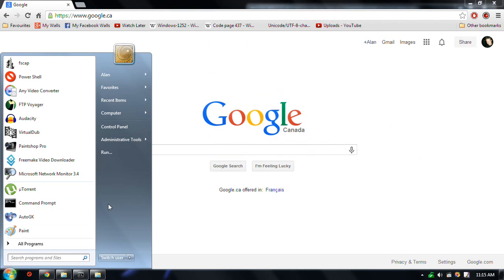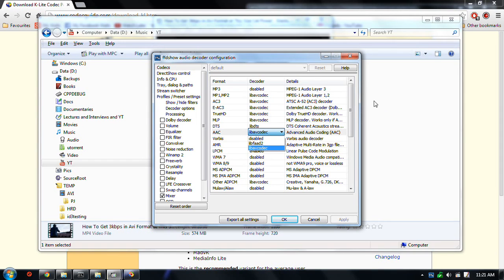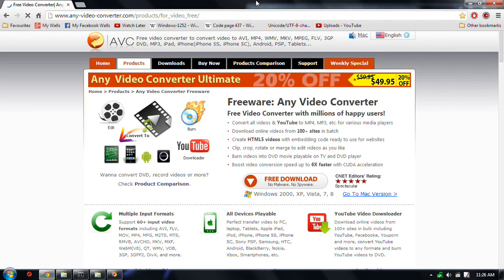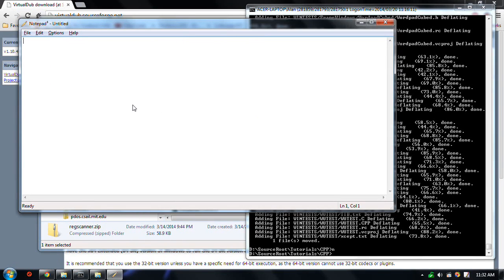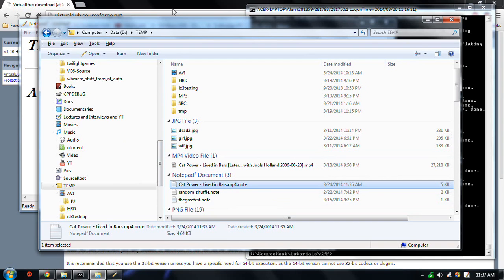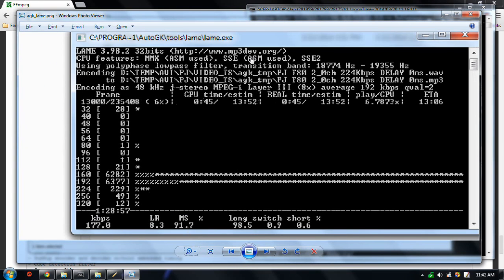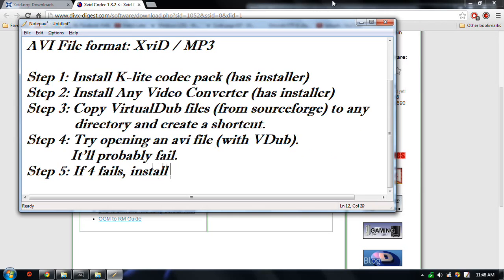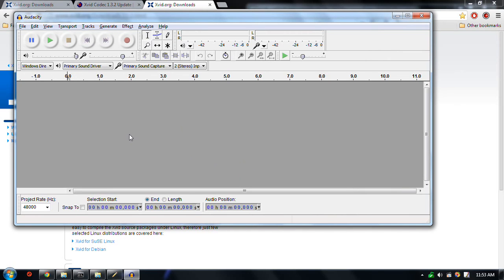VirtualDub Tutorial #1 : Installation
The myriad steps involved it (hopefully) getting the thing up and running as well as converting files encoded in formats other than the magical combination XviD / MP3 into said format.